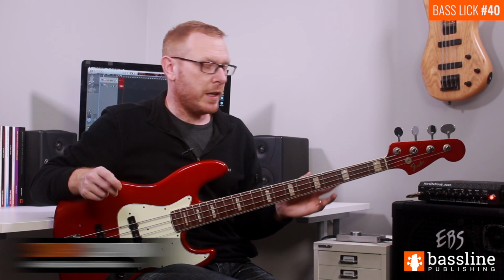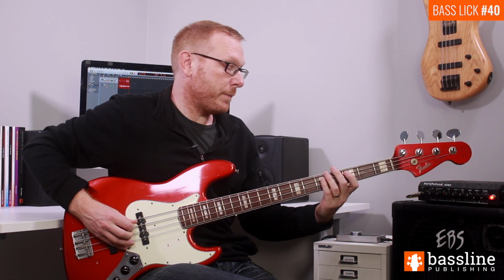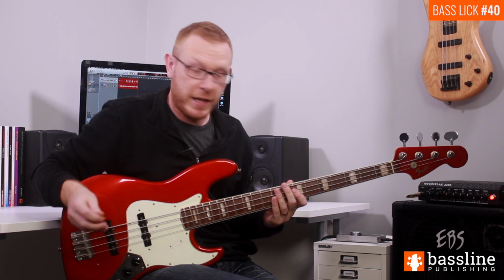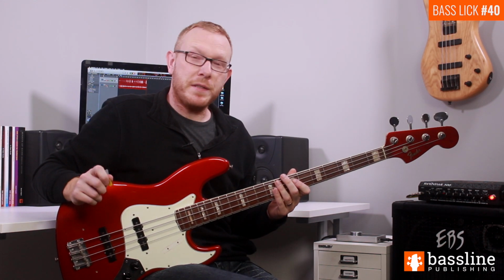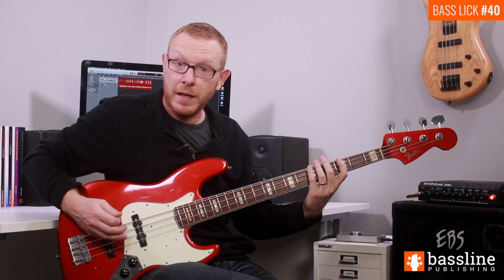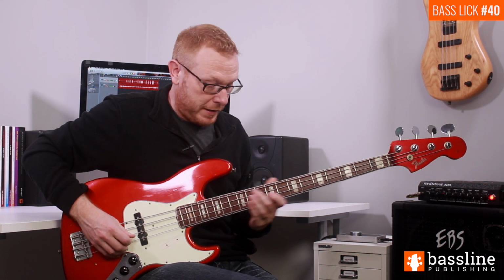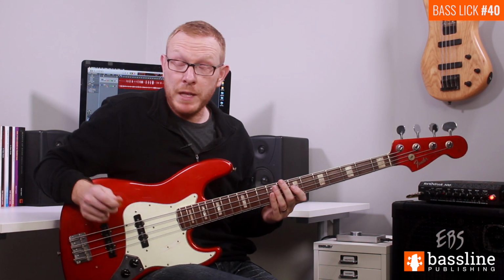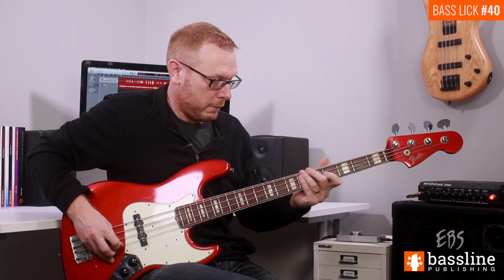Bass Lick of the Week #40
This video is #40 in a year-long series entitled 'Bass Lick of the Week'. Each week I'll be uploading a new video where I demonstrate an original bass groove - with on-screen notation - then talk you through how to play it.

This week’s exercise is funk groove that’s played with the plectrum.

These videos are supported with resources that you can download - the backing track and a PDF worksheet containing the notation/TAB and instructions on how to play the line. - you'll either need to log in to your account, or set one up - this is free to do.